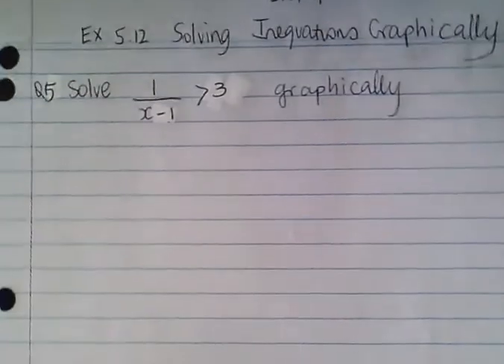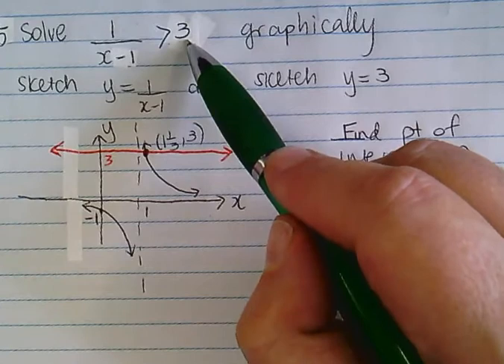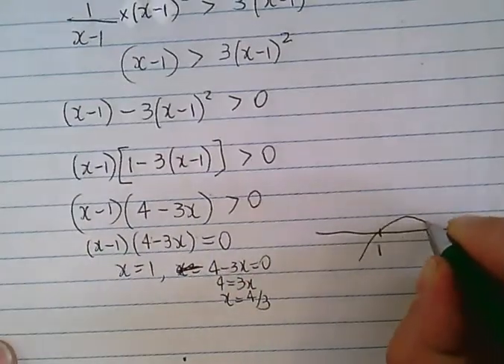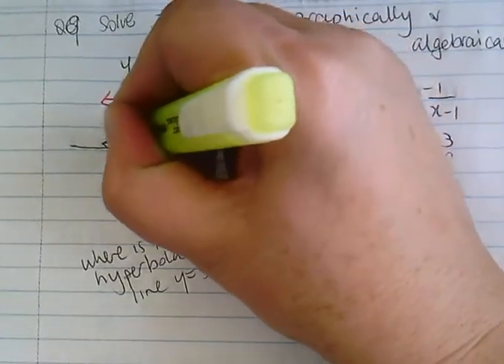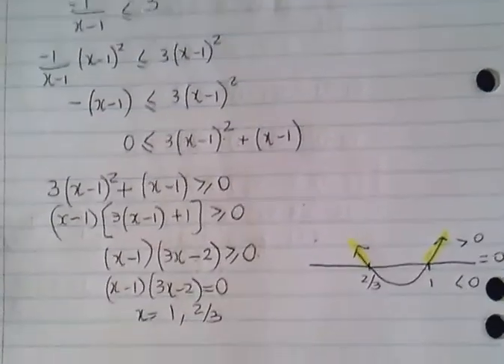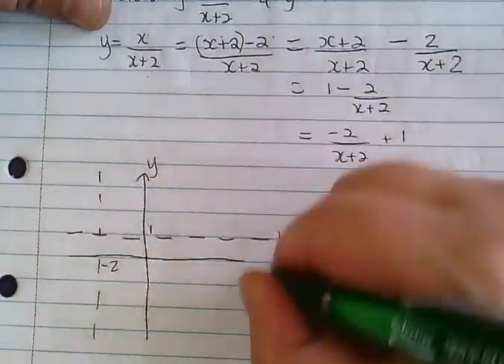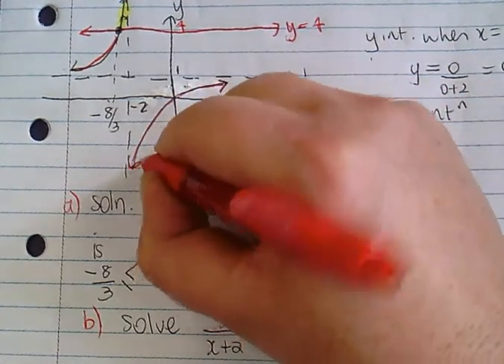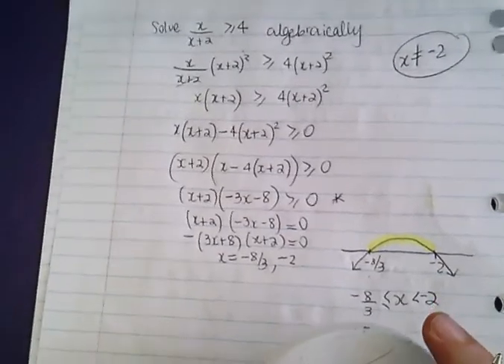Ex 5.12 Solving Inequations Graphically